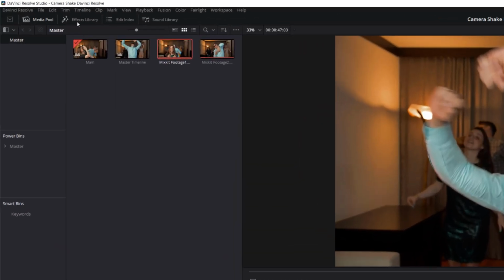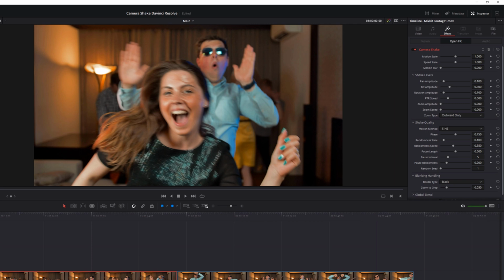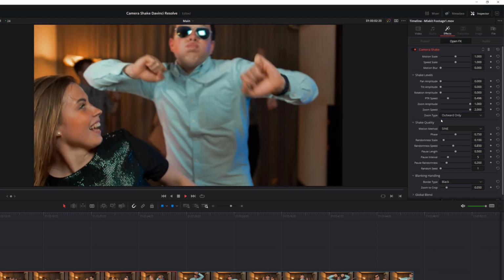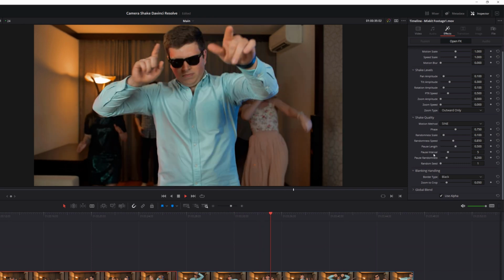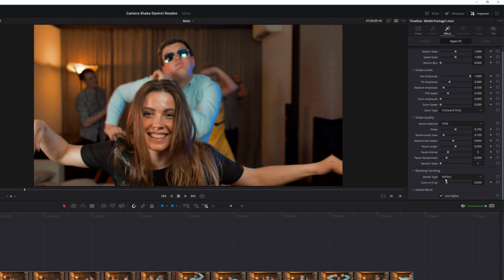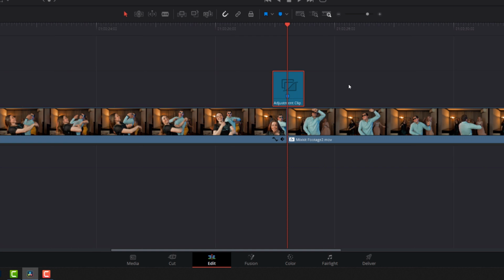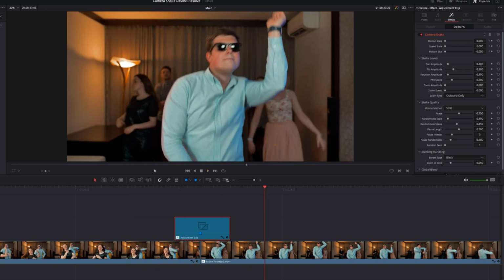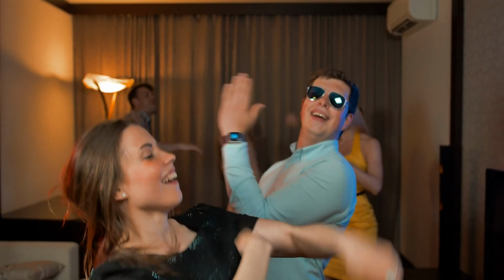EASY Camera Shake Effect in Davinci Resolve (with BONUS TIP)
How to create an easy camera shake effect in Davinci Resolve.

Did you know there's a pre-made camera shake effect built right in to Davinci Resolve? In this video, I'm going to walk you through the camera shake settings, and show you how to use the effect to make a camera shake transition.

Table of Contents
00:00 - The Context
00:24 - Mixkit (Sponsor)
01:14 - Project Setup
01:45 - How to Add the Camera Shake Effect
02:09 - Camera Shake Effect Settings
09:02 - Create a Camera Shake Transition
13:23 - Watch Next

Storyblocks: High quality visual and audio assetts for your videos*